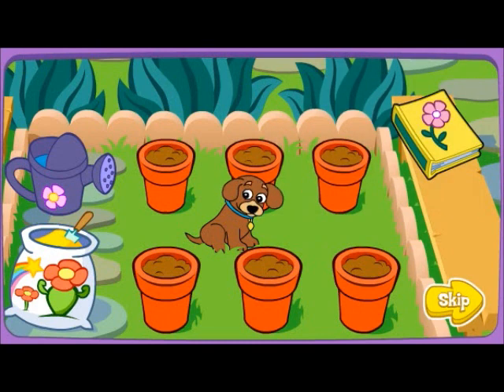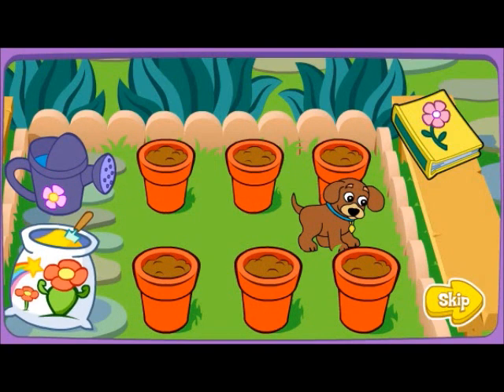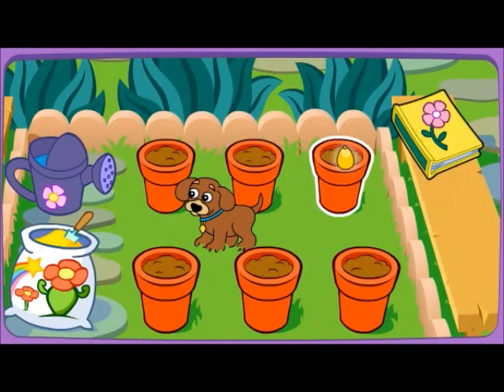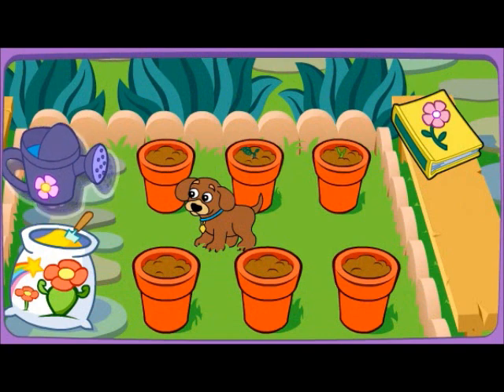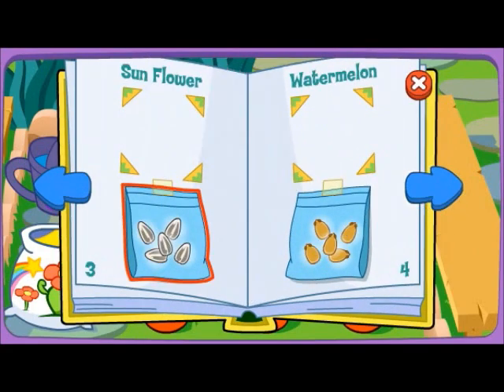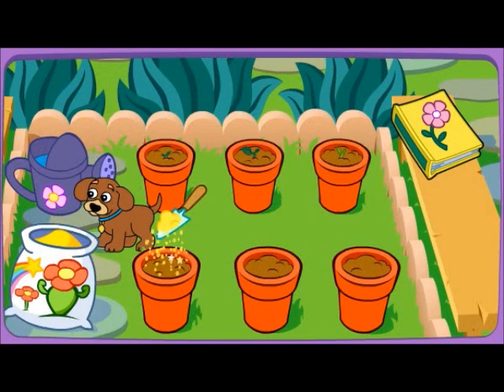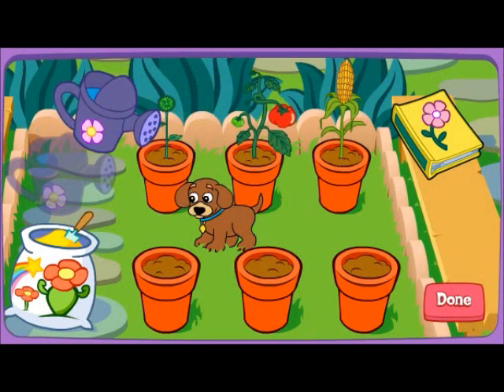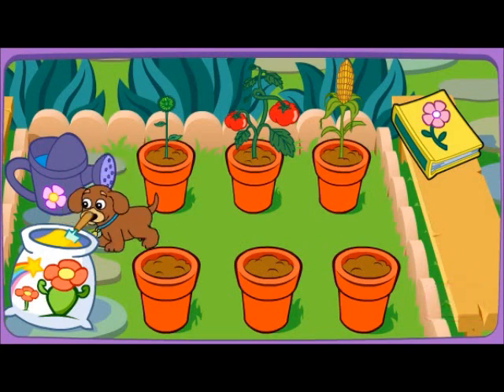Doras Magical Garden - FarmGamesOnline.biz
Doras Magical Garden is another very interesting online farm game for kids and grown up. Here you have the opportunity to plant in the magic Garden. This magic garden belongs to Dora. She is growing a garden. And you are here to help her. She has everything you need for gardening: soil, seeds, pots, water, and magic growing dust. You have to pick a seed: corn, tomato, sun flowers, watermelon, and daisy, rose and other. Then plant it in a pot, add water and growing dust to see it appear before your eyes. Click on the watering can to water the plant. Use the magic dust to make your plant grow even faster. Play this interesting free farm game is has six modes. Try to be the best gardener ever. After your plants are big enough, you can take a picture of them or you can print them and show them to your friends. Have fun and enjoy playing in your free time!